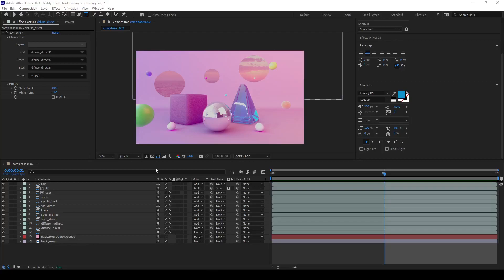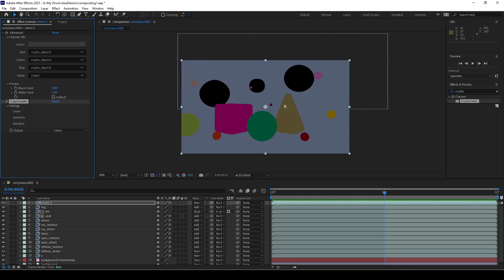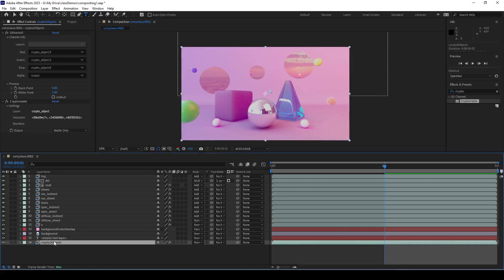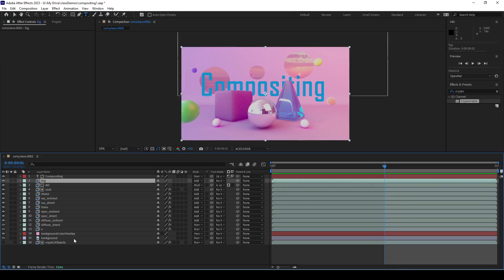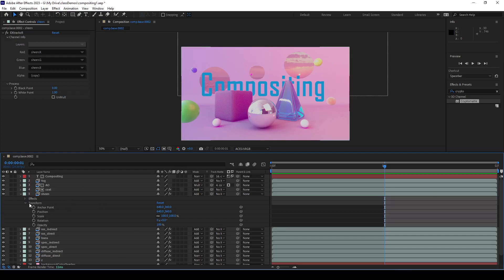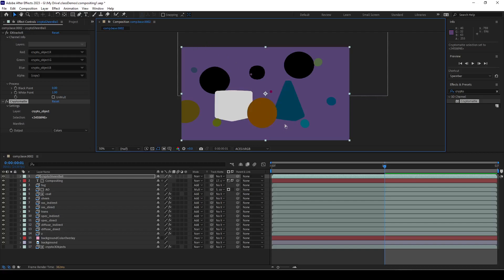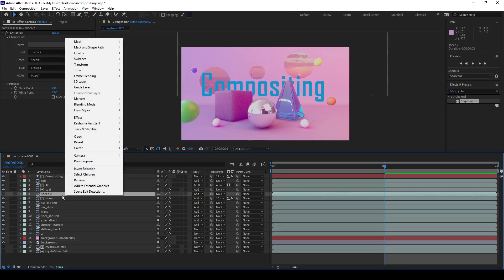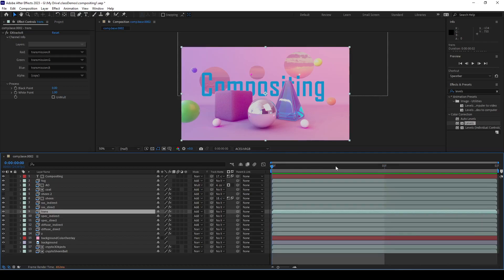8 Maya Arnold to After Effects Cryptomattes